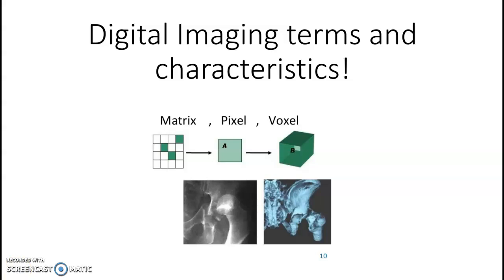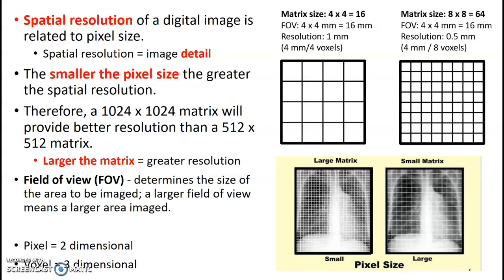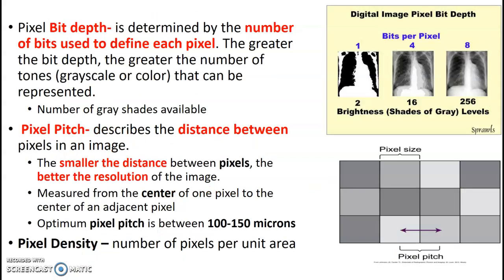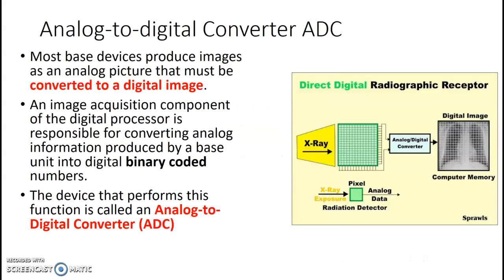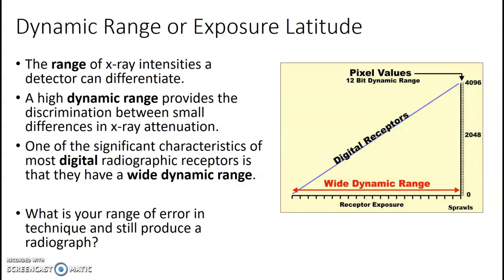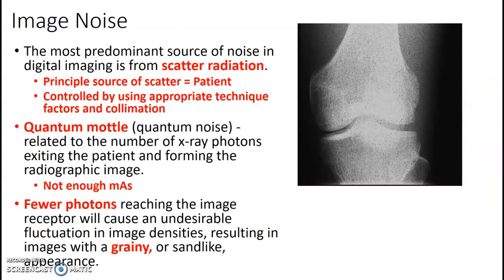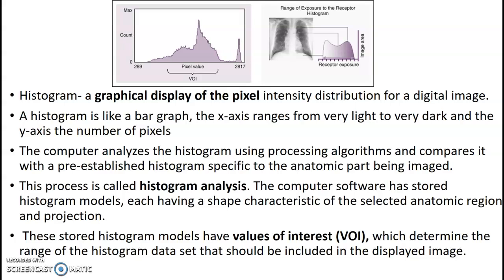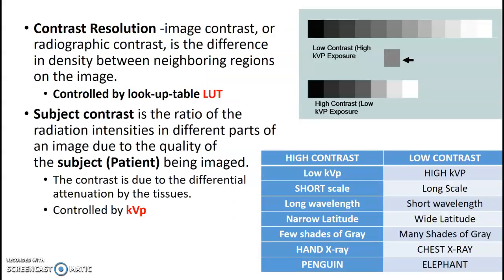Digital imaging terms Basic overview